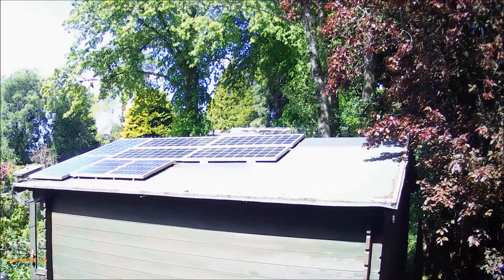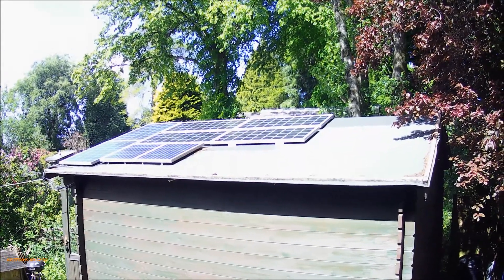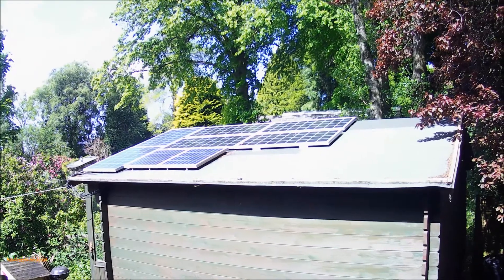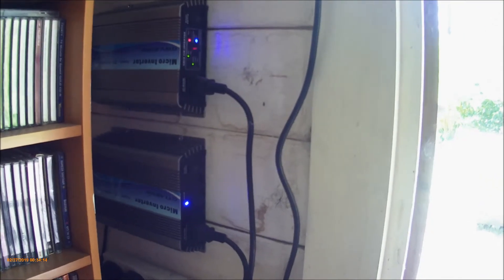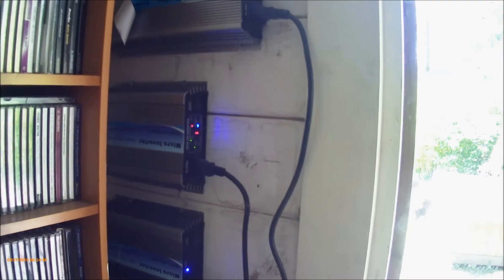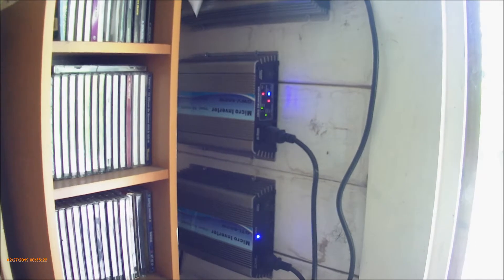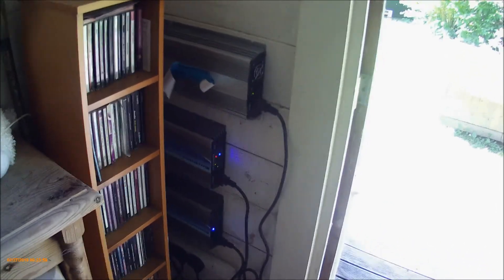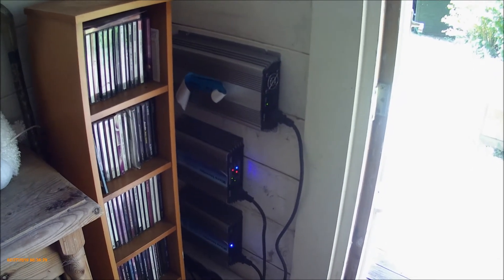DIY Grid Tie Home Solar Panel Setup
A quick tour of my DIY grid tied home solar setup. Various solar panels on my cabin roof grid tied into the household mains grid providing daily power which has helped to reduce our electricity bills.